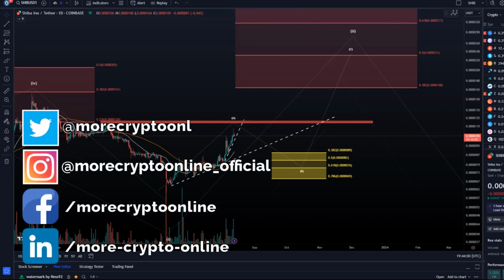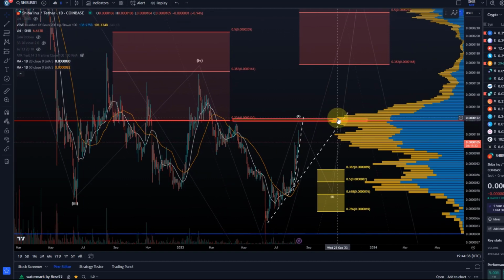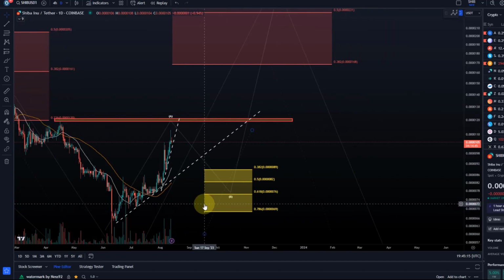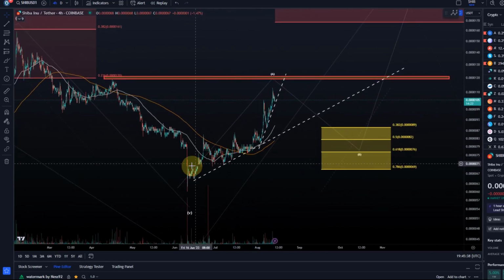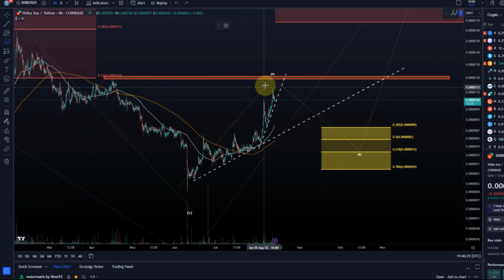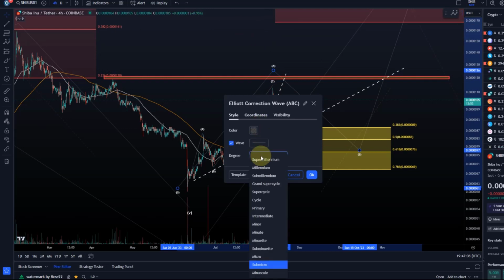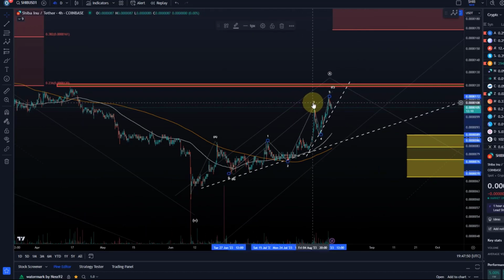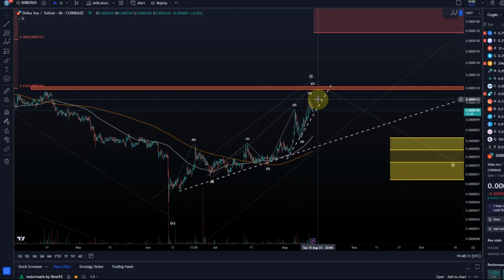SHIBA INU Crypto Price News Today - Technical Analysis Update, Price Now! SHIB Cryptocurrency!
SHIBA INU Crypto Price News Today - Technical Analysis Update, Price Now! SHIB Cryptocurrency!  In this video I talk about a technical analysis of the shiba inu price and I talk about some important price moves that are happening right now! SHIB Price Prediction!

Trade on Coinbase:
Receive $10 in BTC (see terms on website):

Trade on Kucoin:
Receive a 20% fee discount:

Trade with Trading212:
Receive shares worth up to $100: